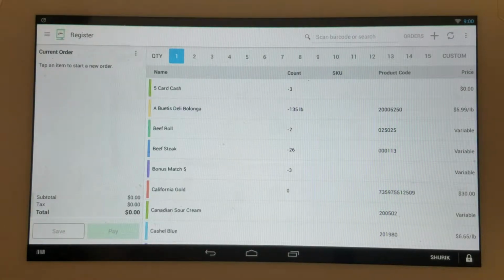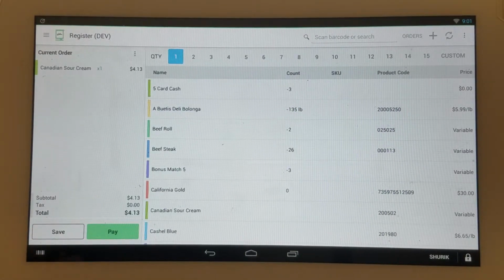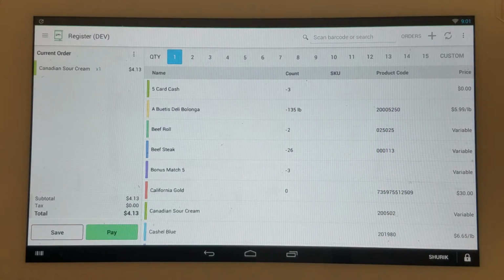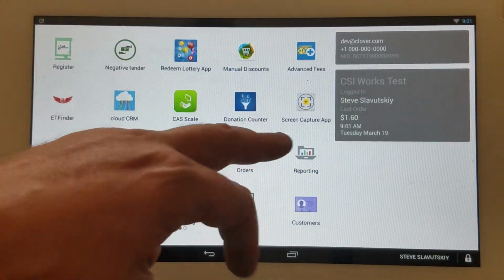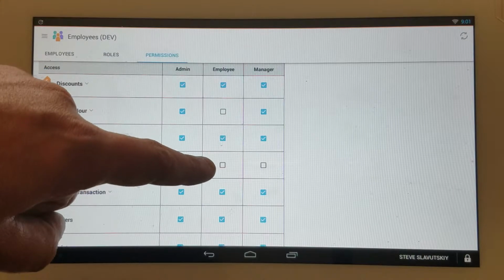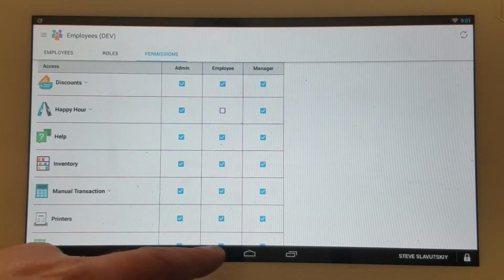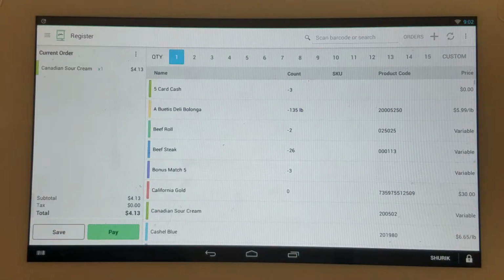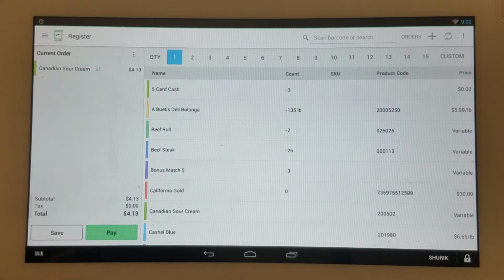Variable Price Barcode Parser | Error Message: You do not have permission to add items to inventory.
How to get rid of the error message. To install Variable Price Parser on clover clink on the following